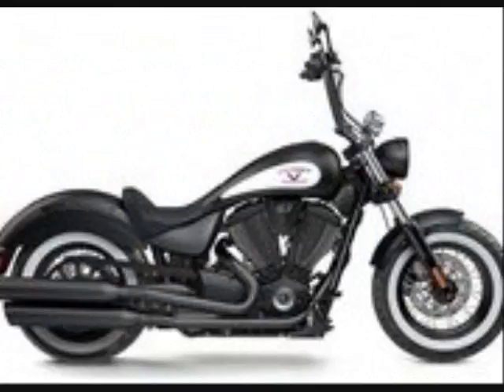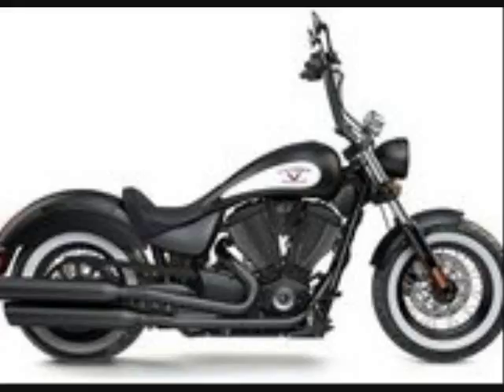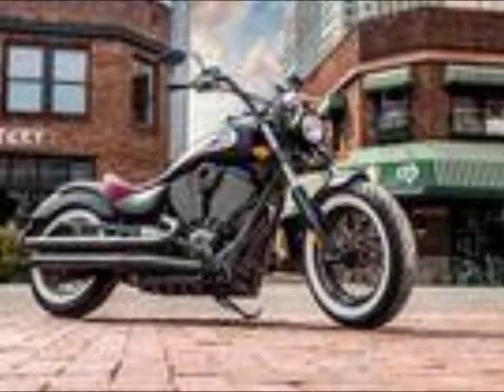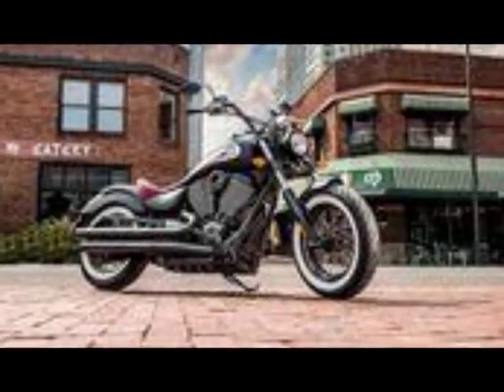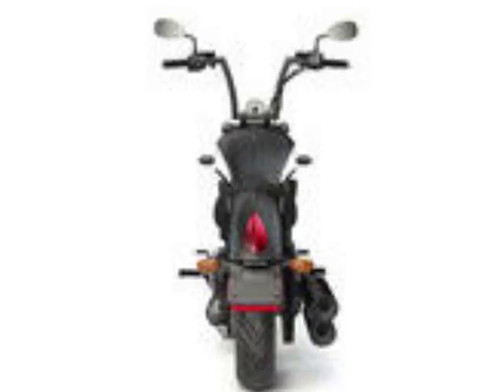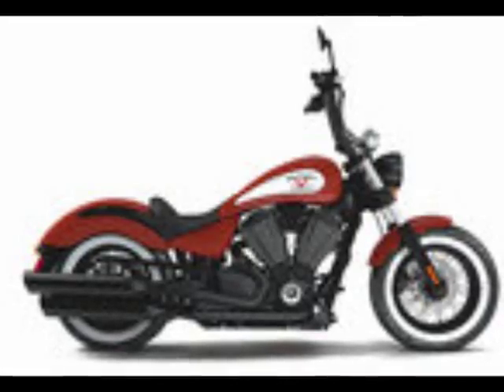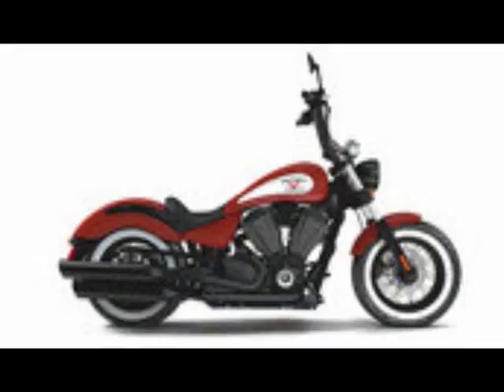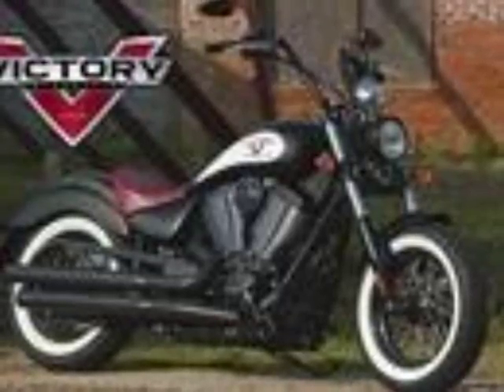2016 2017 Victory High Ball